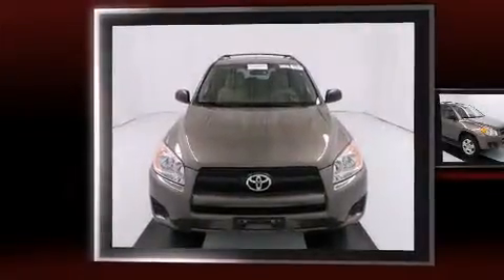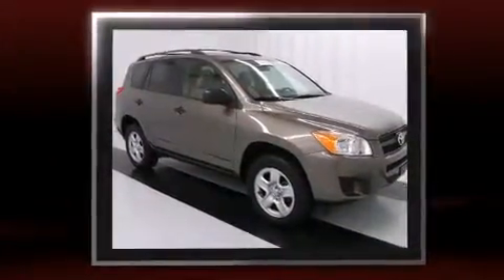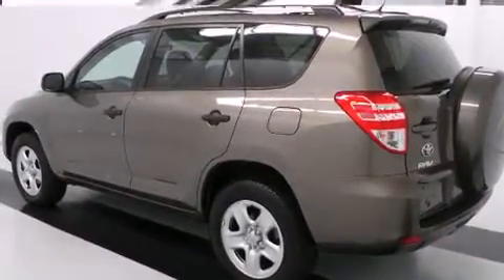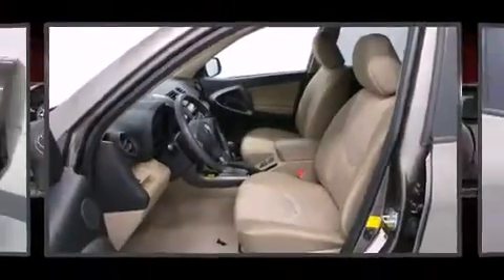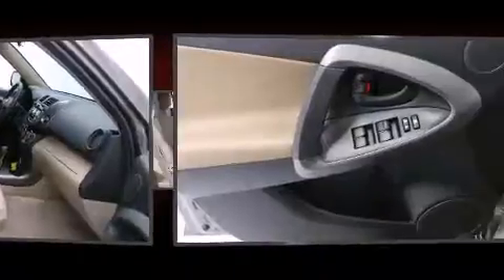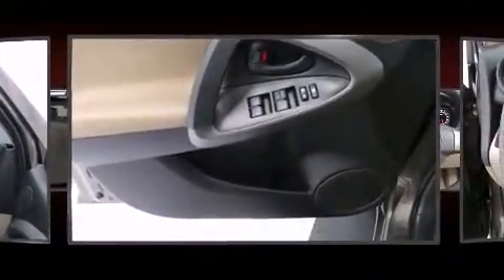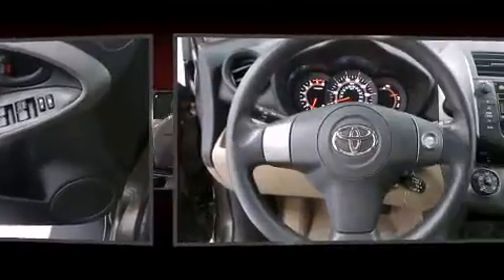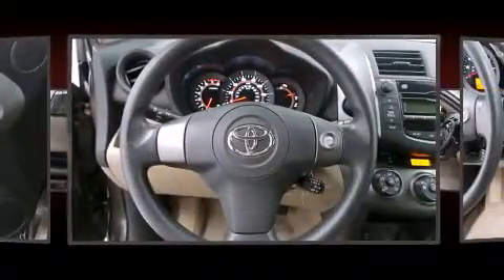2011 Toyota RAV4 in Dedham, MA 02026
Here's a great deal on a 2011 Toyota RAV4. With fewer than 15,000 miles on the odometer, this 4 door sport utility vehicle prioritizes comfort, safety and convenience. Under the hood you'll find a 4 cylinder engine with more than 170 horsepower, and for added security, dynamic Stability Control supplements the drivetrain. All of the premium features expected of a Toyota are offered, including: a rear window wiper, 1-touch window functionality, a tachometer, front bucket seats, tilt and telescoping steering wheel, power door mirrors, and cruise control. Take assurance in side curtain airbags, providing head protection in the event of a severe collision. We have the vehicle you've been searching for at a price you can afford. Please don't hesitate to give us a call.